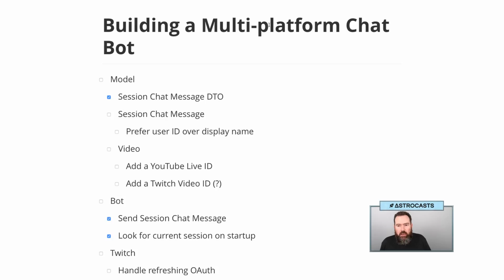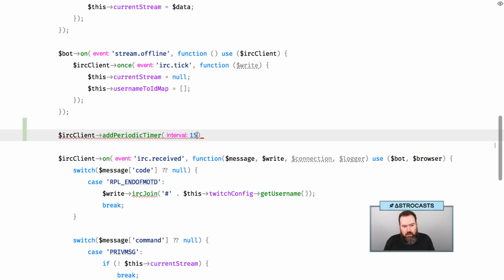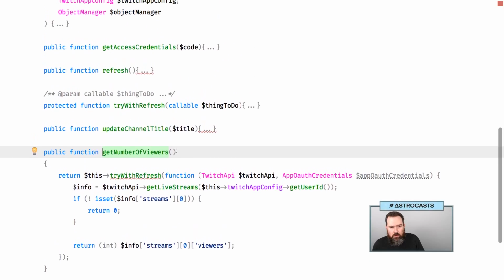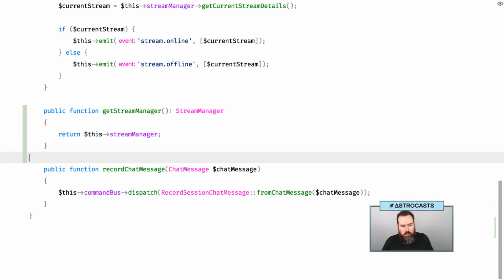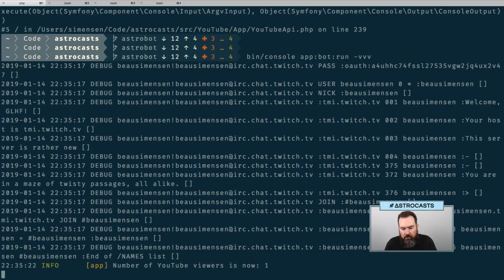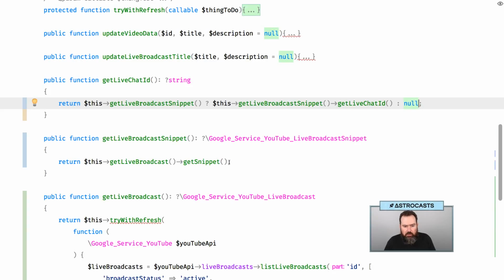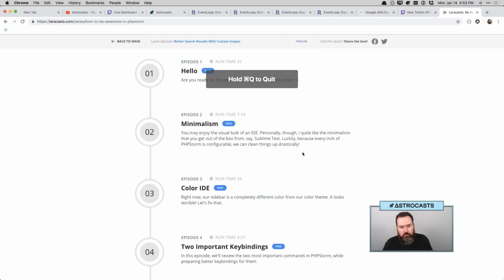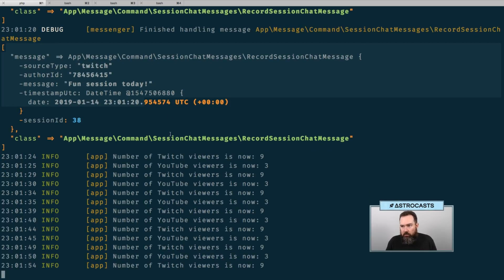Session 5: Watch and Report Twitch Viewership Using ReactPHP Periodic Timers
In this session, we use periodic timers to periodically check (poll) for external changes to YouTube and Twitch. Sorta like cron, but fancier.